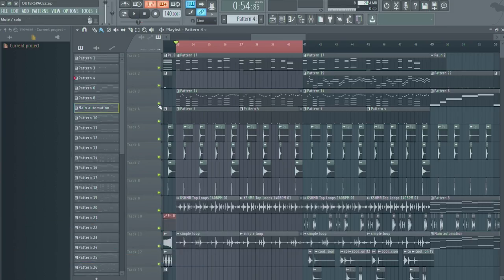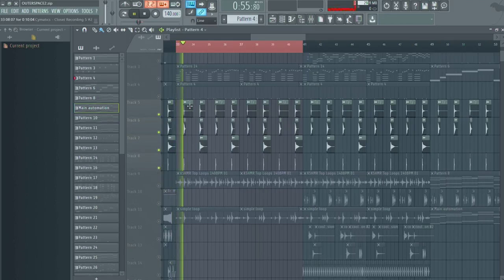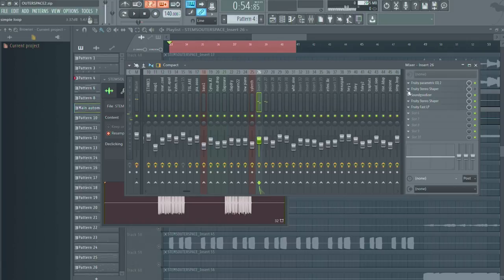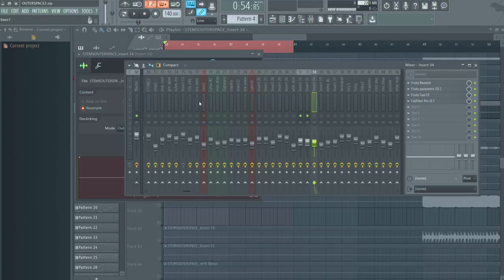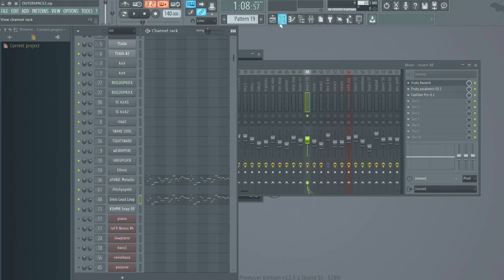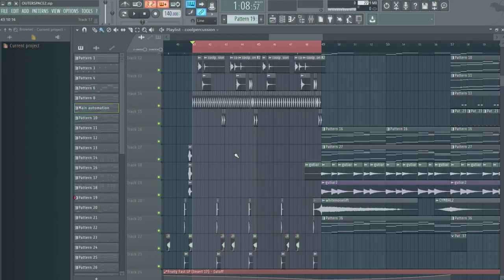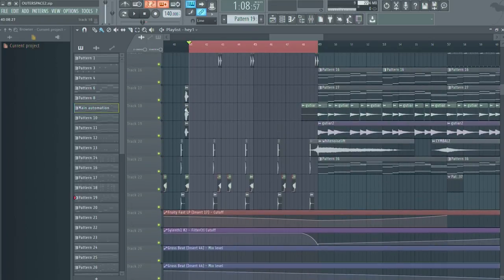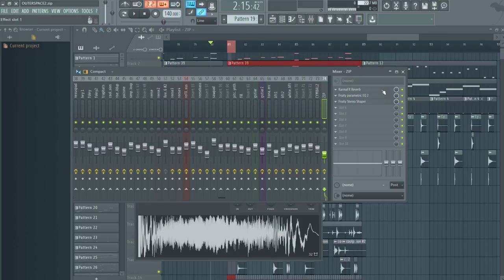FL STUDIO x Dancefair | Greg Dela 'Outer Space' Breakdown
GREG DELA

Image-Line Software